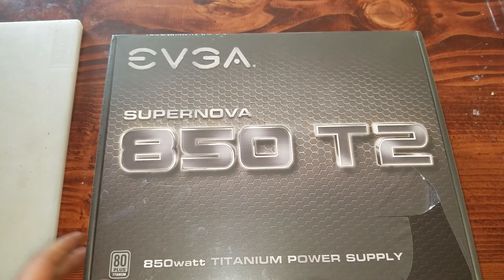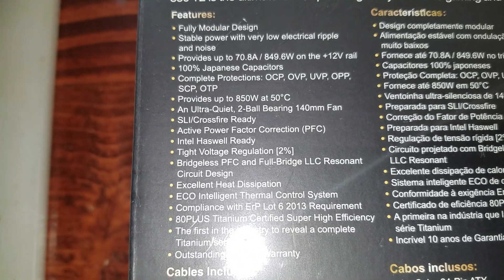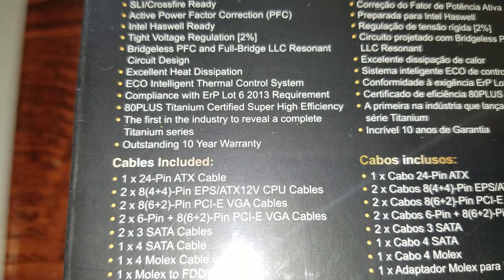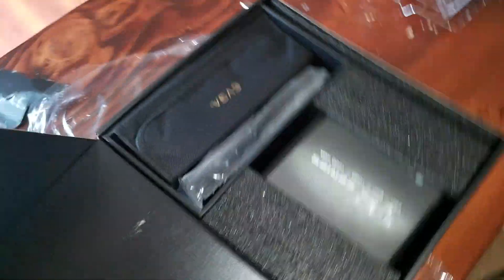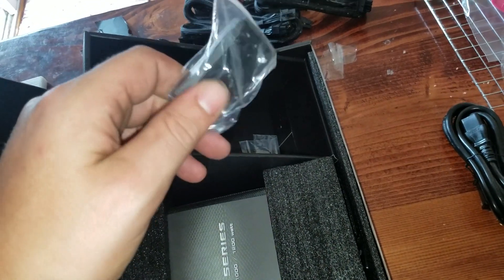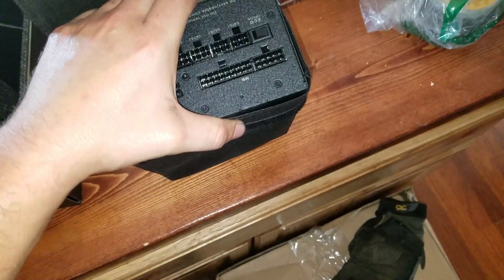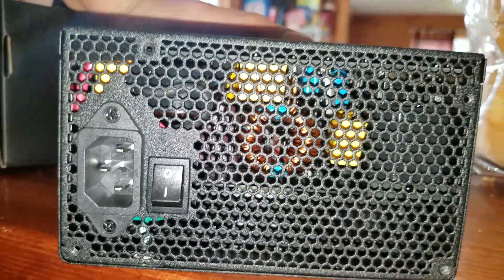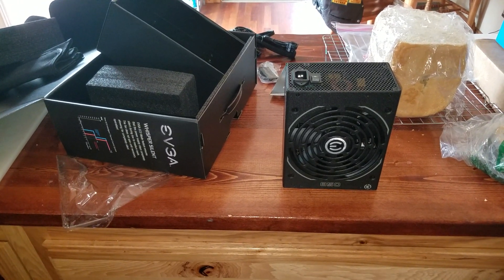unboxing: evga SuperNOVA 850 T2 80+ TITANIUM power supply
link to power supply